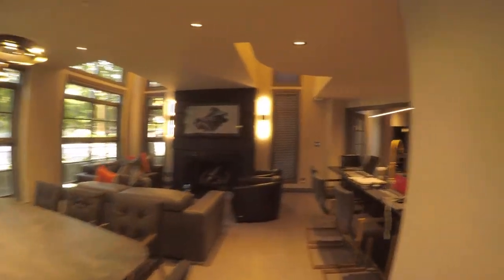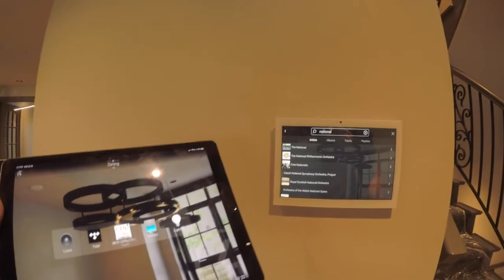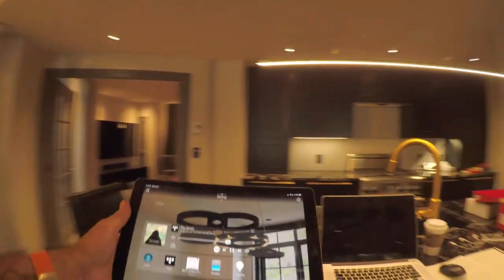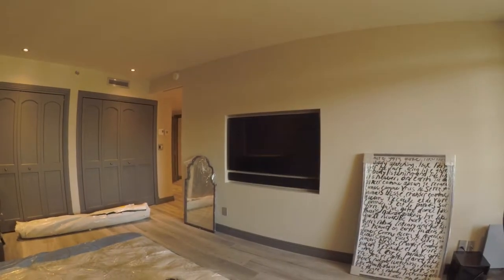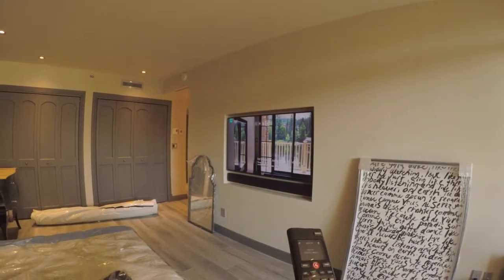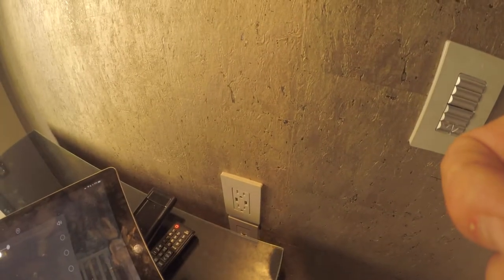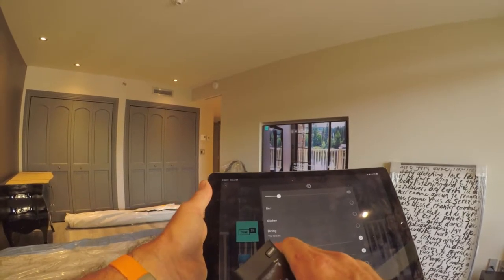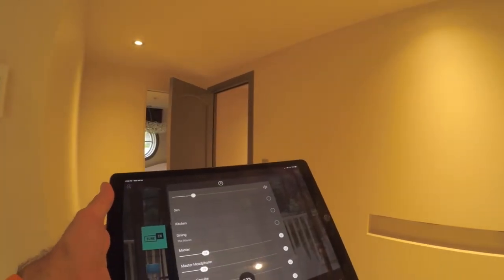Mont Tremblant Project - Control4 Music Streaming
Demonstration of our multiroom audio system from Control4 from our Mont Tremblant project. We aren't completely done but testing is almost finished.

The system uses the TRIAD 24x24 audio Matrix powered by the TRIAD 16 Channel Amplifier.

Speakers are a combination of the TRIAD soundbar in the master bedroom and Monitor Audio IDC architectural speakers.

The music streaming service is running off the EA3 processor from Control4 and we are using TIDAL as the premium service with TuneIN radio which comes built in. We didn't demo Airplay but Control4 supports Airplay as another source of audio.

Check out the other videos from our project.